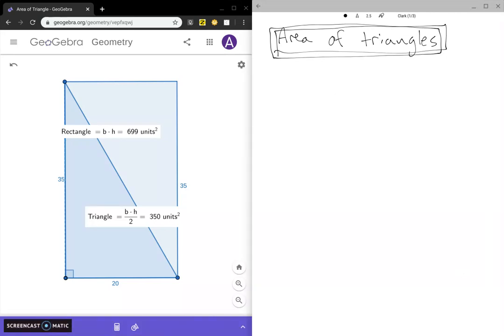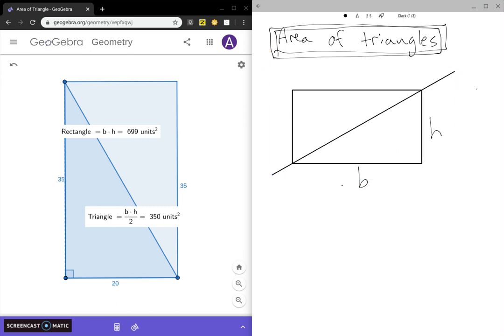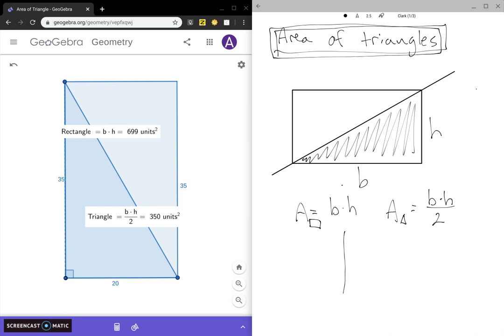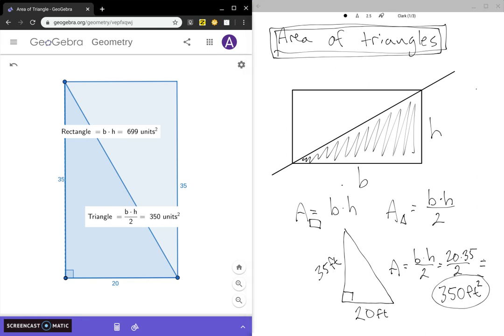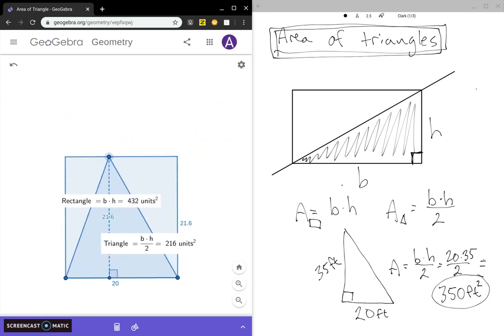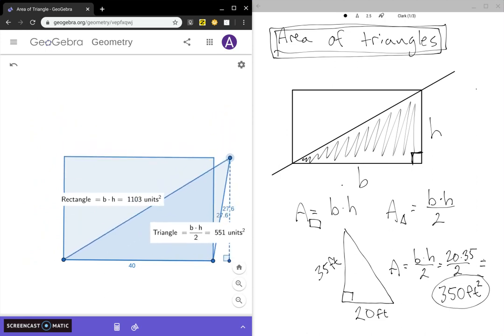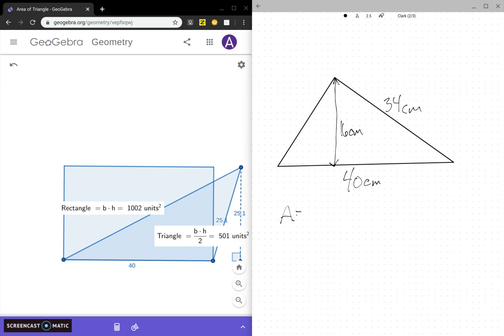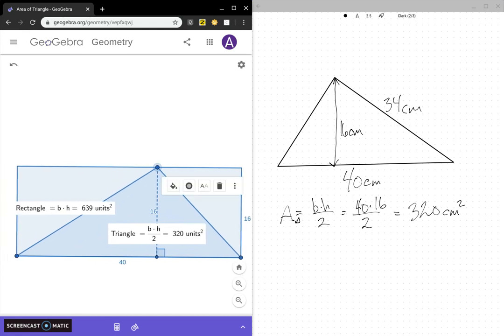Area of Triangles - Mensuration